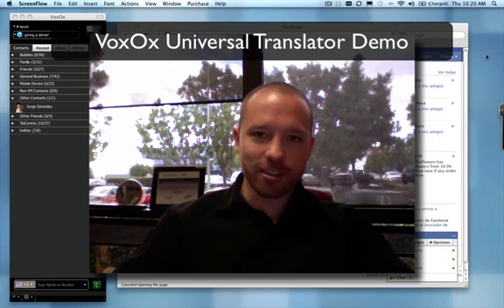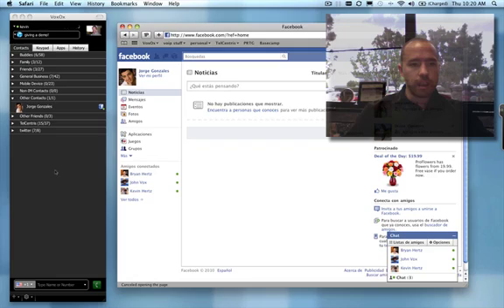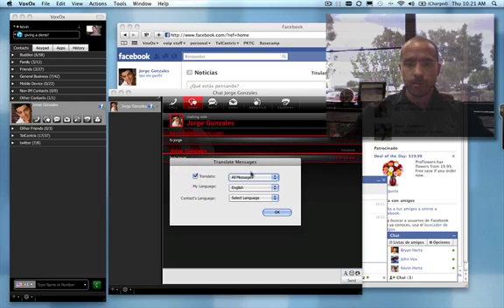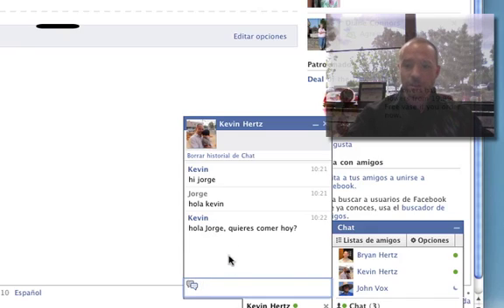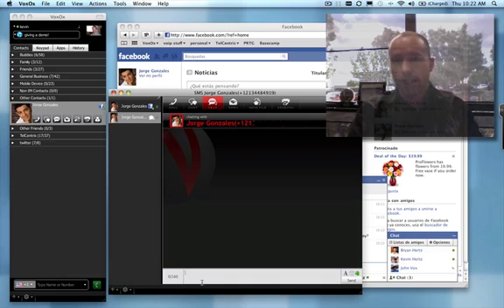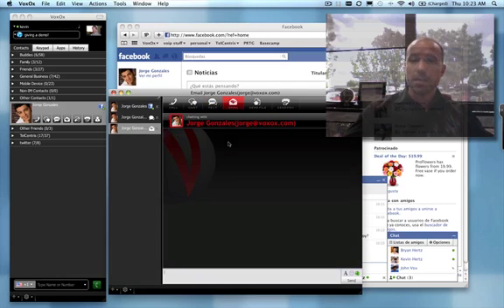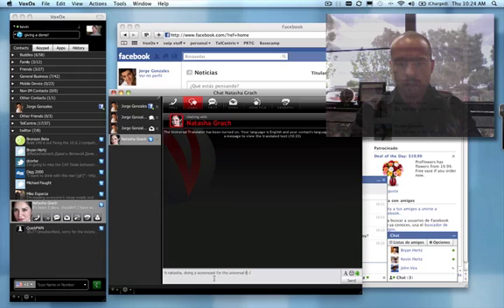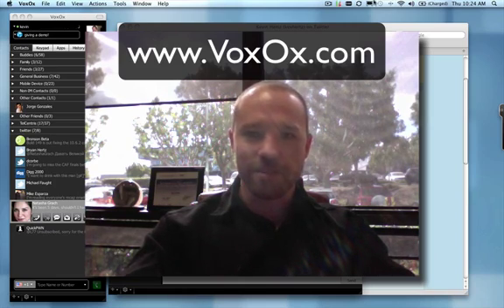Voxox Universal Translator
Watch the real-time VoxOx Universal Translator in action!